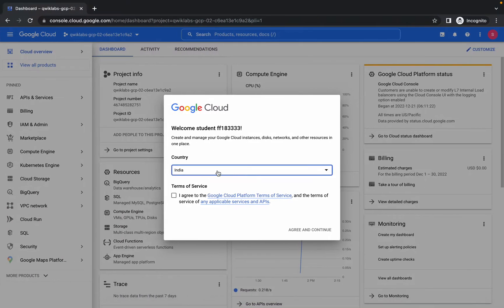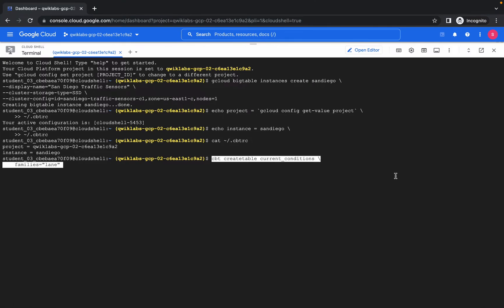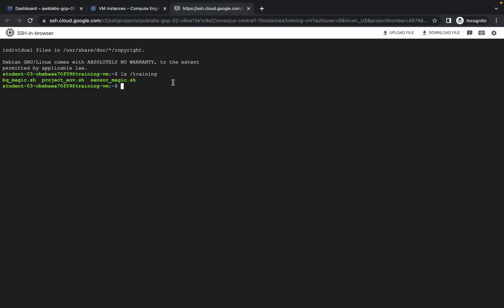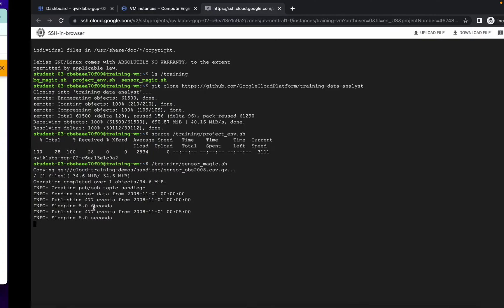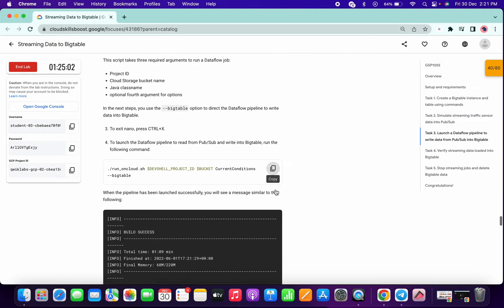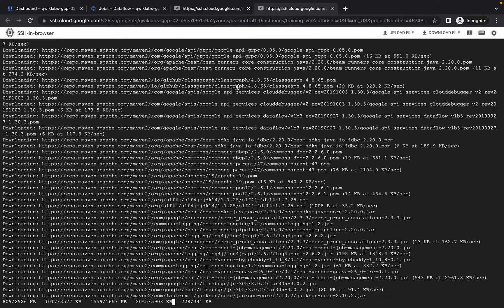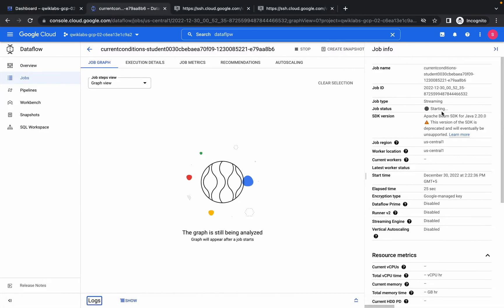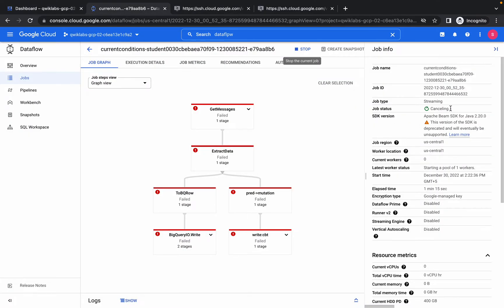Streaming Data to Bigtable || qwiklabs || GSP1055 || [With Explanation 🗣️]